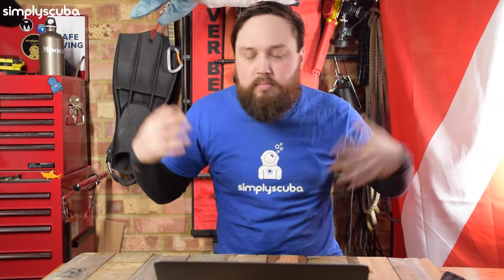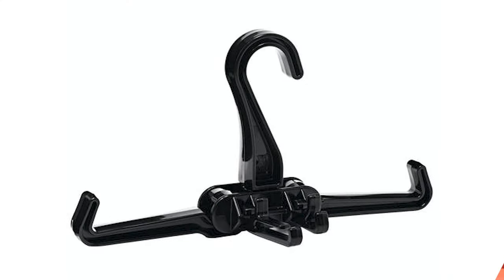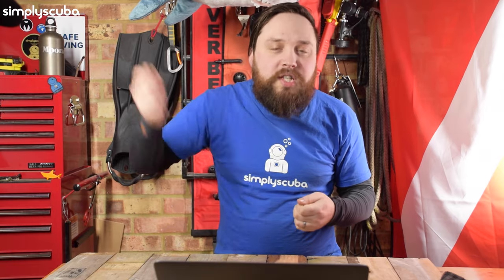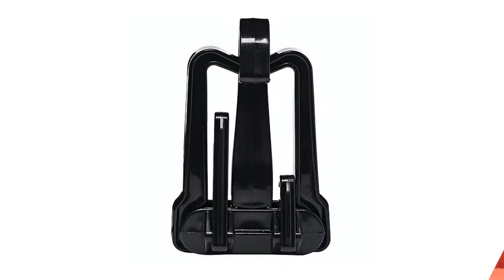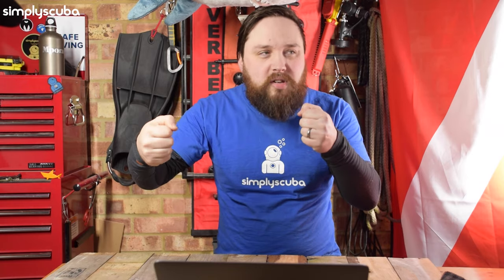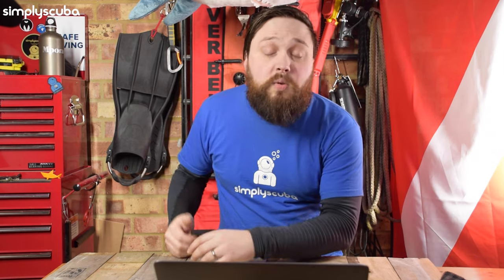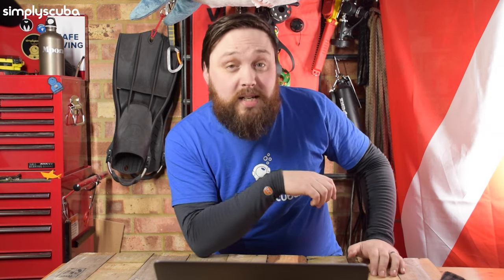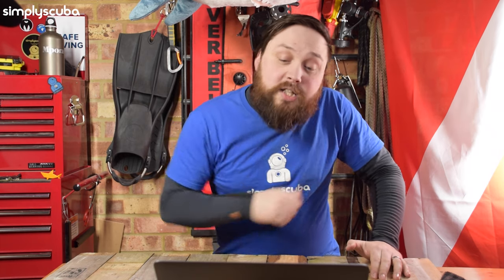XS Scuba Travelling BC Hanger | Product Overview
The XS Scuba Travelling BCD Hanger is a collapsible hanger for your BCD and accessories that you can take with you abroad on a diving holiday to hang your gear up to wash and dry between dives.

Two hooked folding arms hold your BCD straps and a smaller pair of arms can hold onto smaller accessories so that you can hang your gear to wash it down and then let it dry properly after a dive.